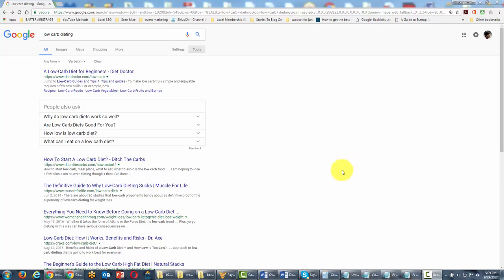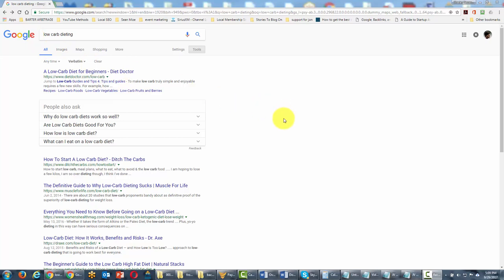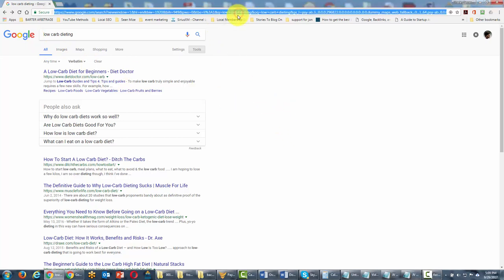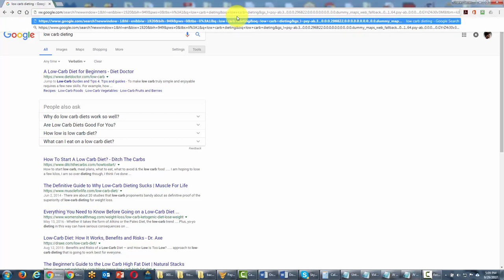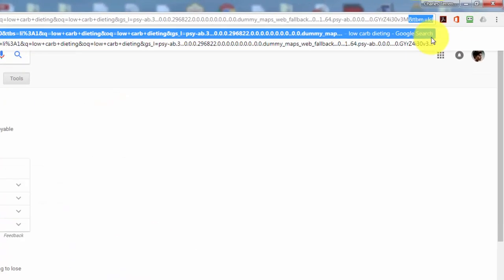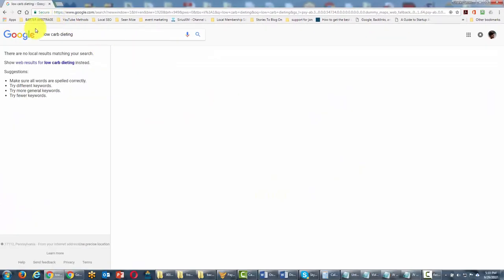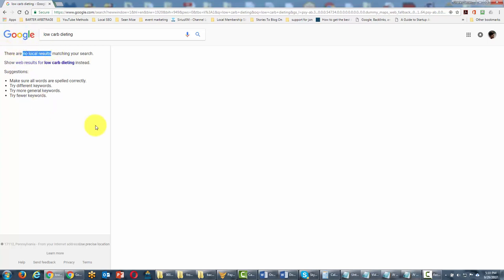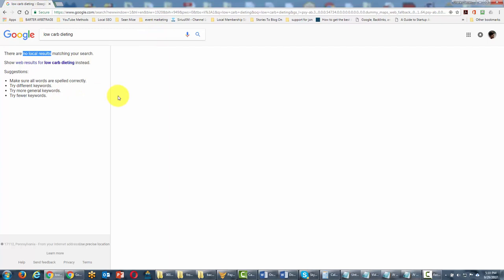Local-relevance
Stay Safe 🥰
Stay Happy🥰

purpose.